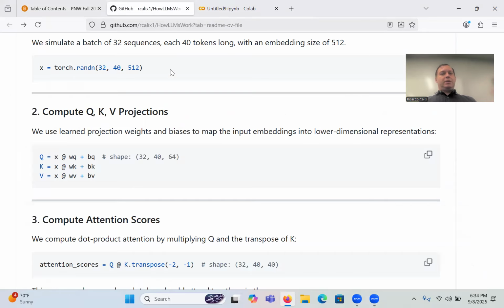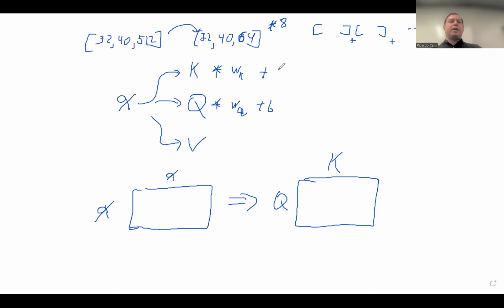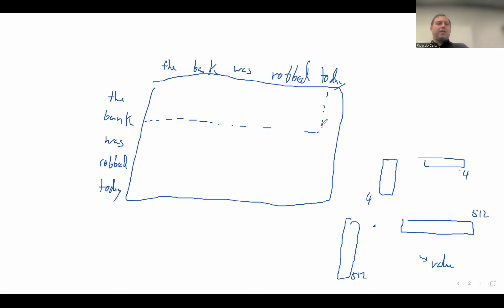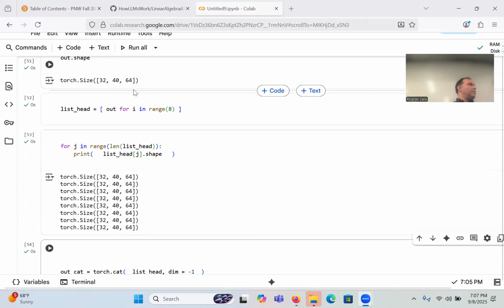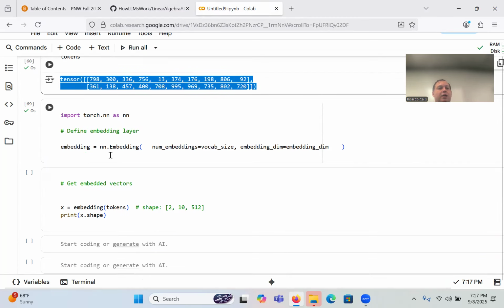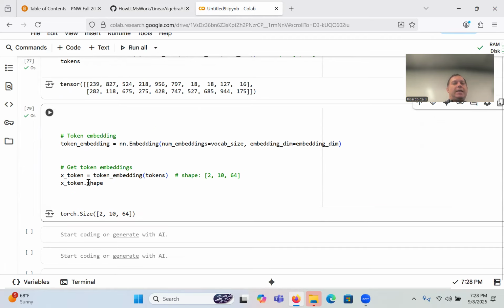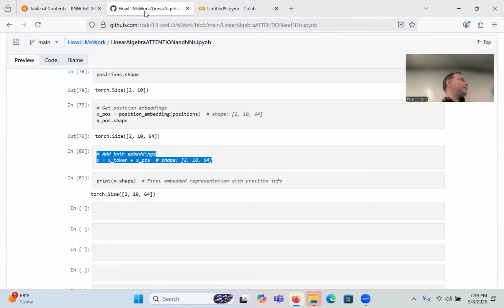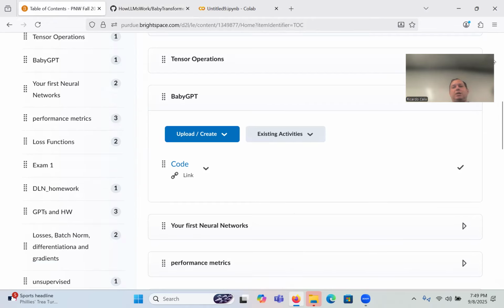Build a baby GPT from scratch: Attention, positional embedding